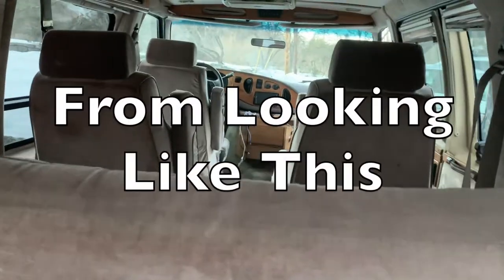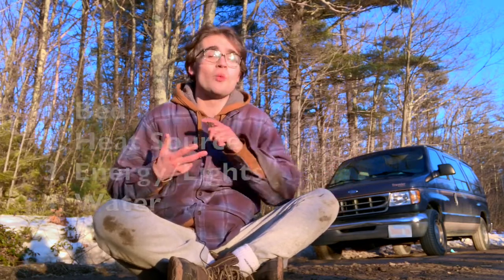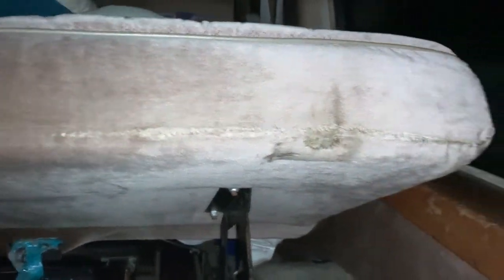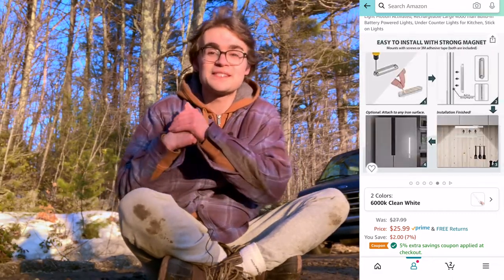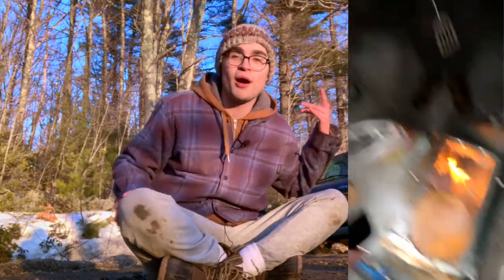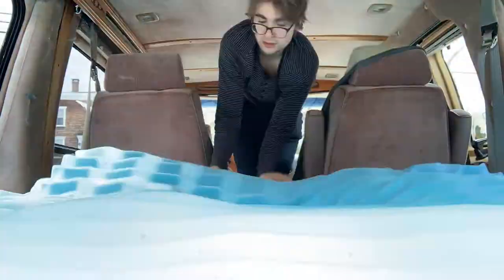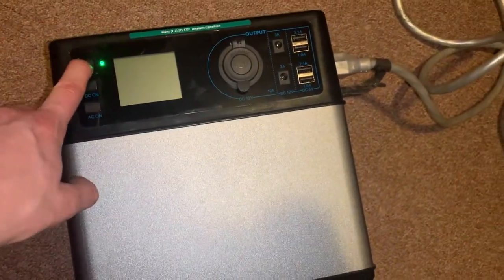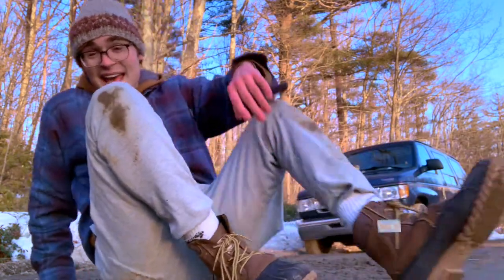My Budget Van Build With Netflix | Fast, Easy Conversion in 1 Week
▸ Van Life often seems expensive and time-consuming to start, but this should hopefully serve as a good example of a fast, easy, and cheap van-build that doesn't require any woodworking or carpentry experience. This is really a no build tiny home because I did no construction, I just added the important components that I needed, plus this basic, simple van build even comes with a TV so I can watch Netflix in my camper. Enjoy and let me know if you have any questions or suggestions about my budget campervan tour.

Links to the products I used:
(I get a tiny bit of money if you use my link yay)

Battery Light Rod:

“Mr. Heater Buddy”:

Car Power Inverter:

High Quality Portable Power Bank:

Carbon Monoxide Detector:

Collapsible Water Container:

Amazon Fire Stick Lite:

Coleman Propane Stove:

Propane (I wouldn’t recommend buying this online cause it’s much cheaper in person, but this was the cheapest I could find on Amazon):

Aaand please buy a mattress topper in person lol it’s so much cheaper

Also, here's some free stuff you can get ↓

Get $10 worth of Bitcoin for signing up to CoinBase with this link and depositing $100:

Time Stamps:
0:00 The Van
1:00 What I Need
1:45 Basic fixes
2:20 Electricity
3:22 Lighting
4:09 Heat/Stove
5:09 Water
5:30 Netflix
5:51 Bed
6:24 How Much $ I Spent
7:48 Takeaways